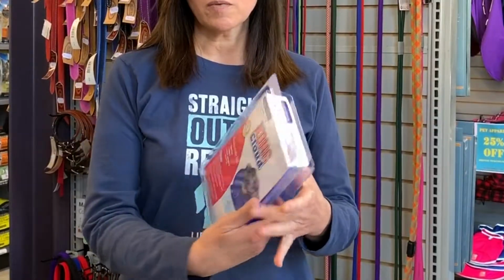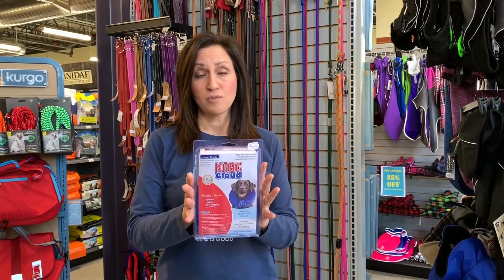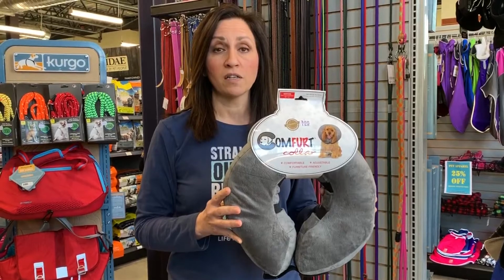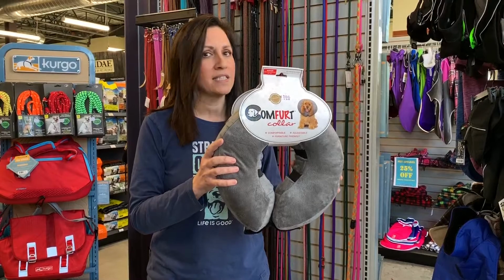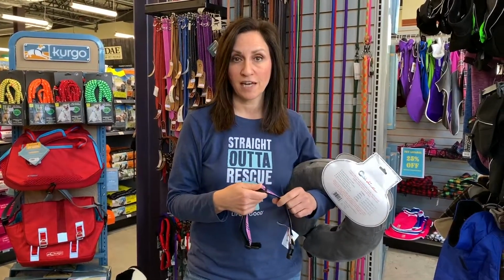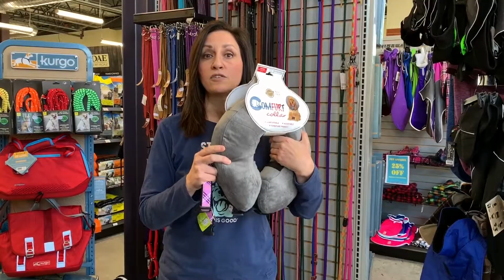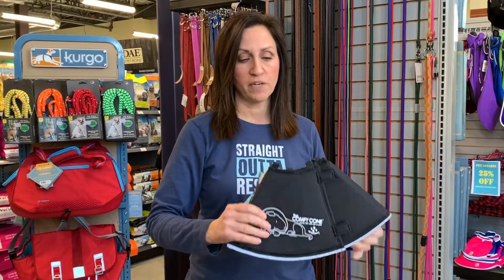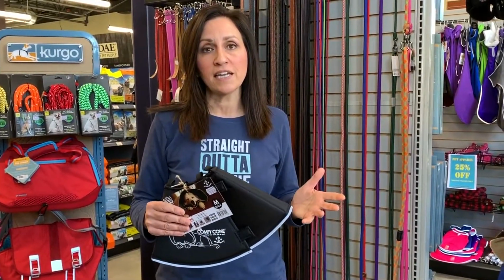Stop Your Dog's Post-Surgery Licking with the Best Recovery Collars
Comfy Cone, the stuffed Comfurt Collar, a plastic cone or inflatable cone collar - which type is best? The dreaded cone of shame or elizabethan collar is a must-have after surgery. Should you use the plastic one the vet gives you or buy a different one? This video goes over the pros and cons of 3 types of e-collars. Watch until the end because I'll show you the secret to getting your dog used to wearing it BEFORE surgery to avoid cone collar escapes that could end in damage to the incision or infection.